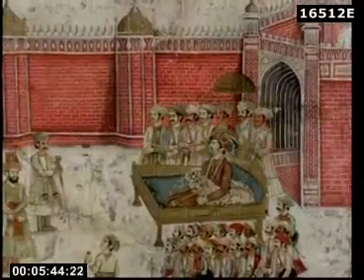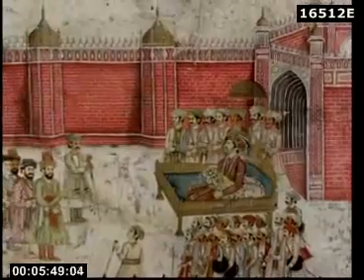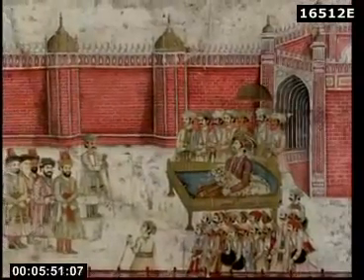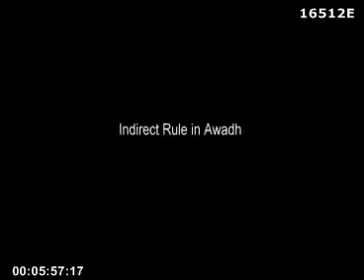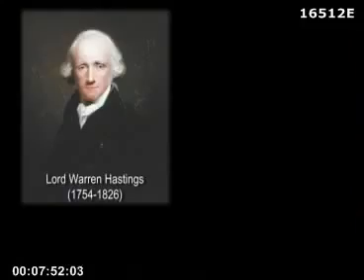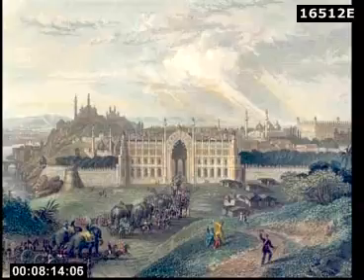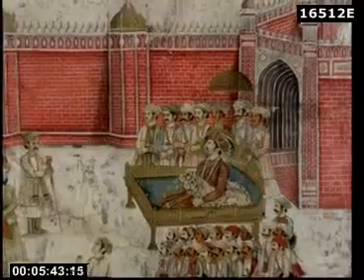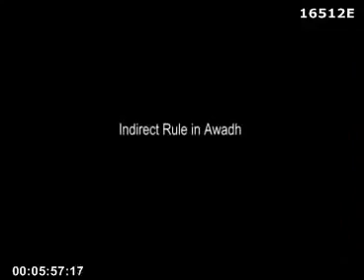4.2.3 The Foundation Of The British Empire Awadh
Paper IV History of India c. 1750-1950.